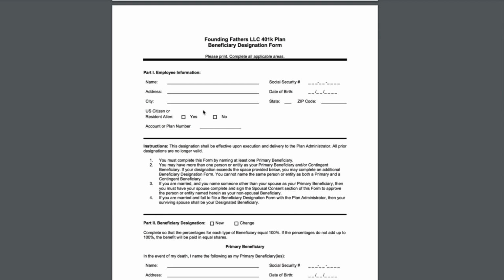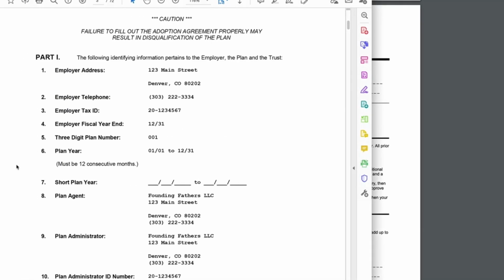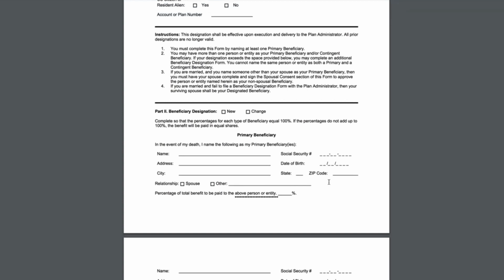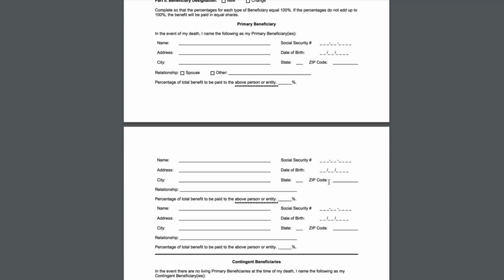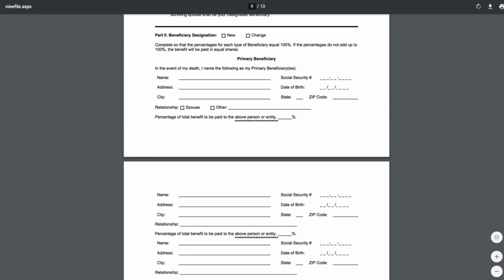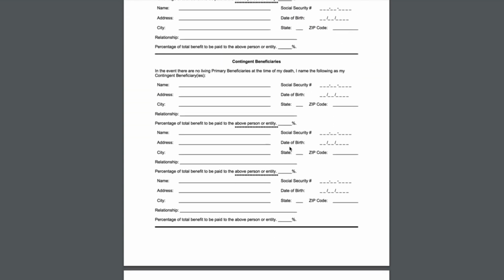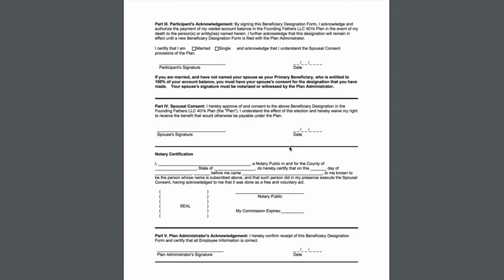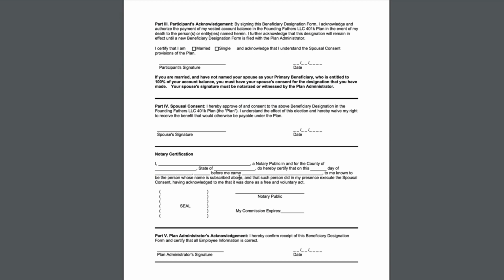Solo 401k Beneficiary Designation Form Walk Thru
Learn how to complete your Solo 401k beneficiary designation form so your retirement plan assets are passed onto your heirs.